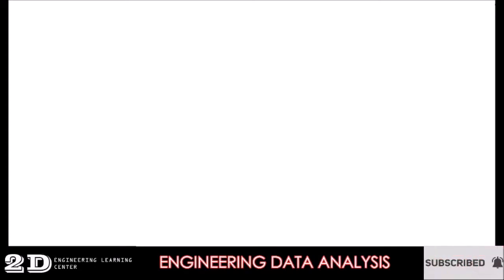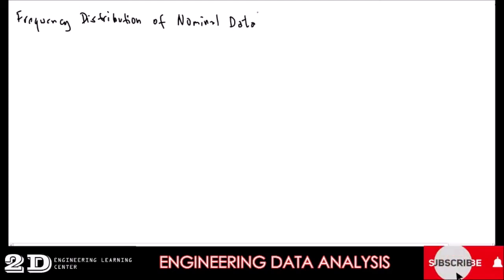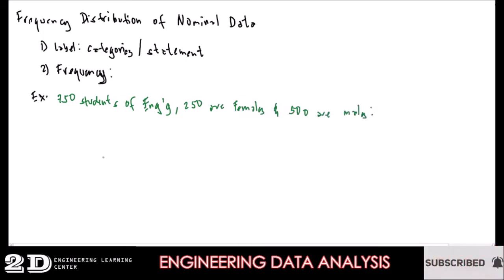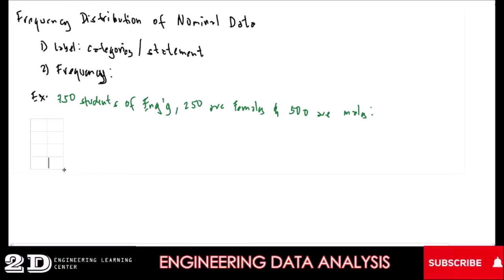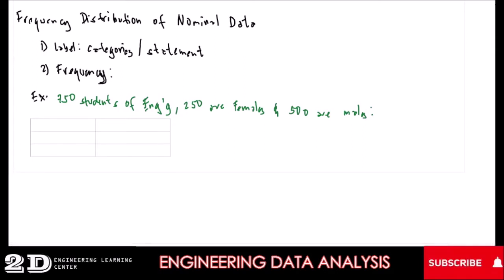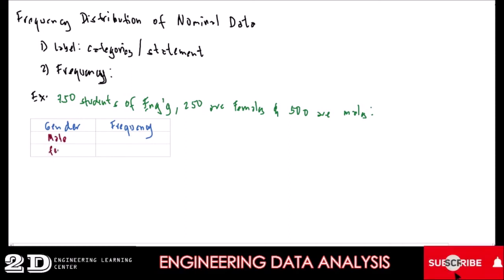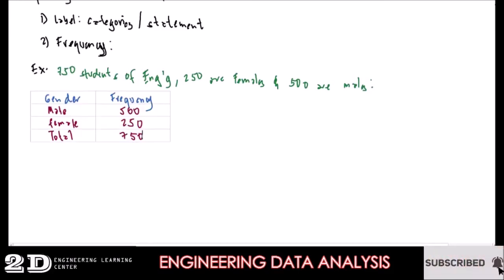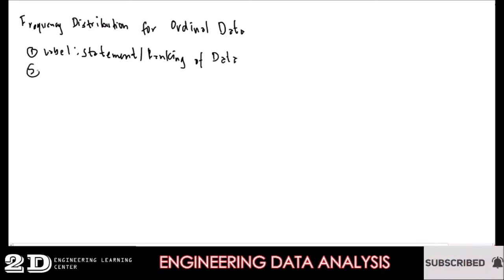ENGINEERING DATA ANALYSIS FREQUENCY DISTRIBUTION FOR NOMINAL AND ORDINAL DATA